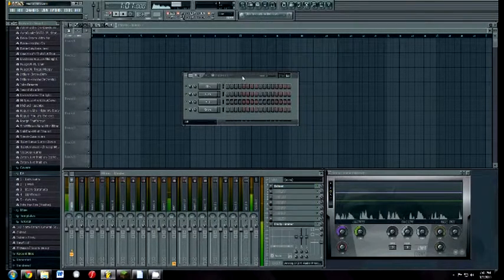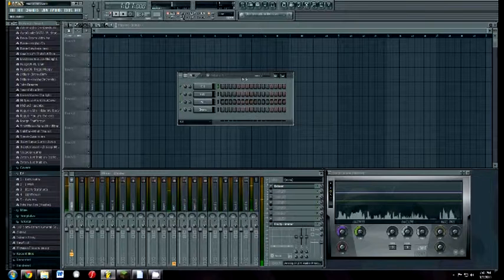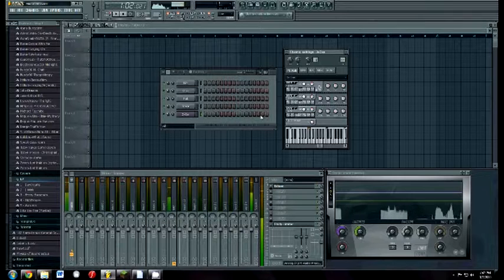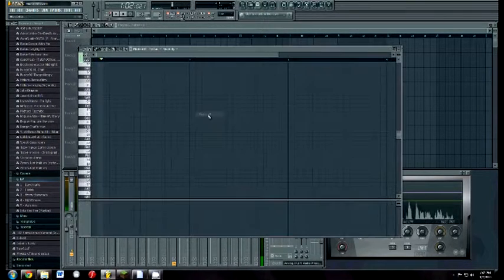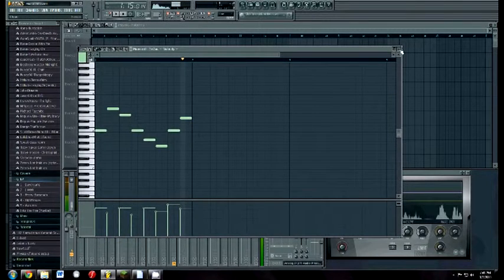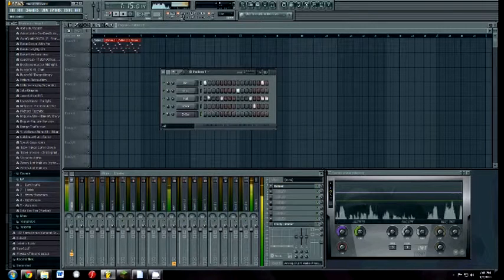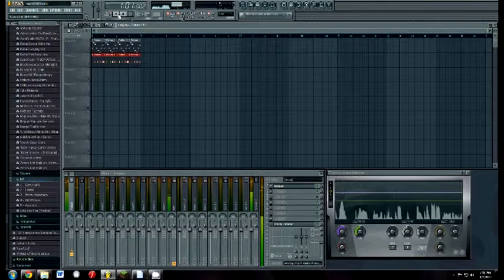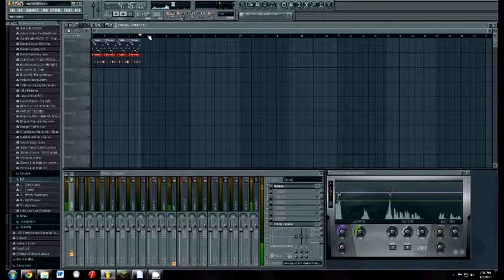FL Tutes Episode 1: FL Basics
Like, seriously. The most basically basic things in the program. I'm not a n00b, you just have to start with the fundamentals. :D There will be more videos coming, in which I will cover some deeper topics.

Oh yeah, FL Tutes stands for "Fruity Loops Tutorials."